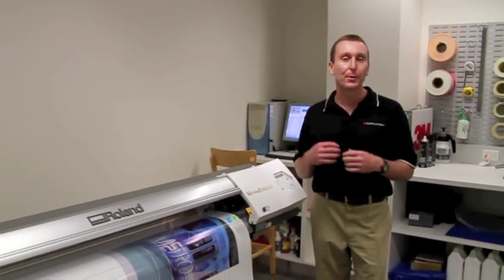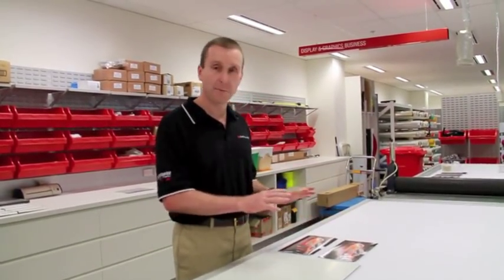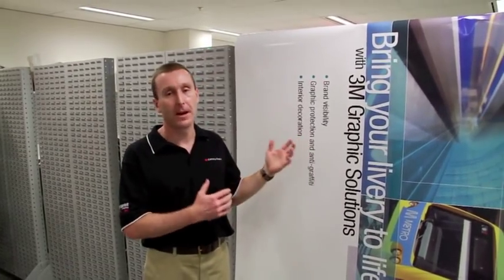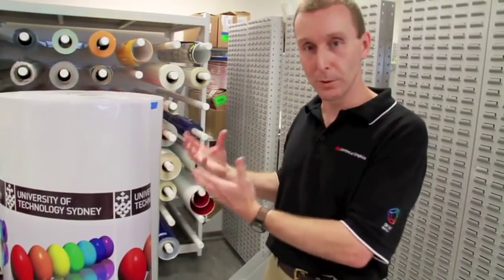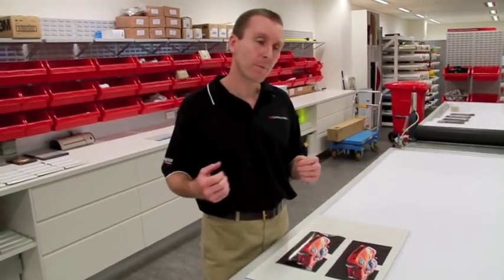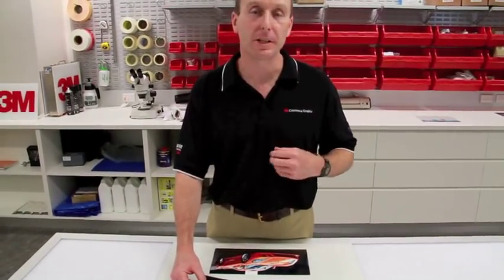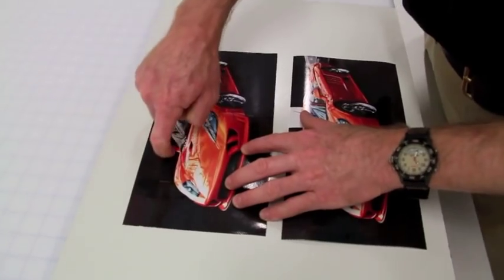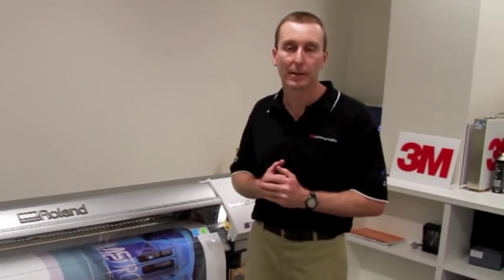3M - Cookie's Tip - Curing Prints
In this video Cookie explains how important it is to cure your prints correctly before application. He demonstrates the best way to cure and prints and the pitfalls when you don't. Click the link below and recieve our newsletter for updates, technical information and new product announcements.